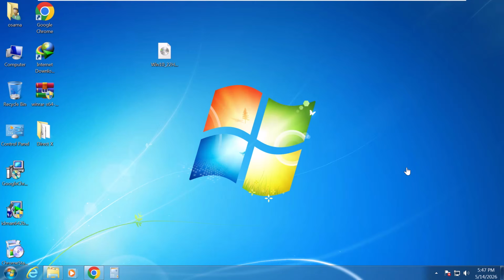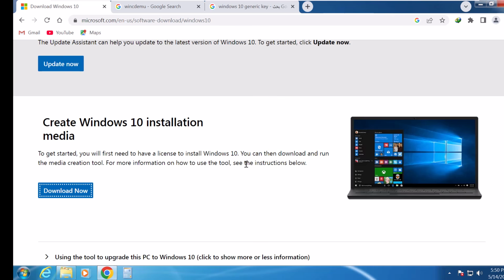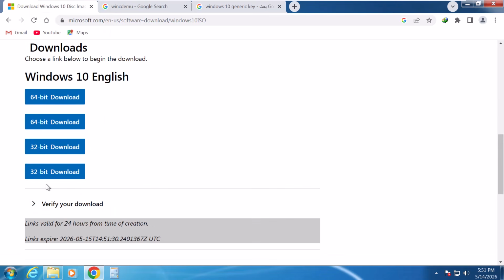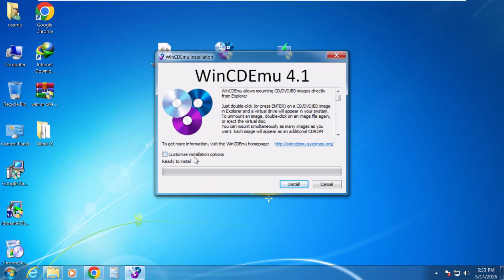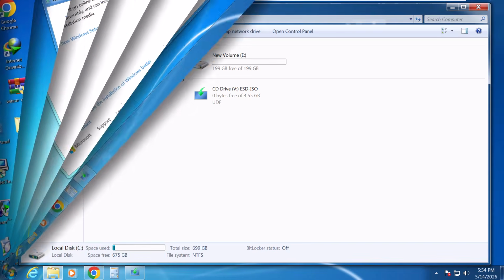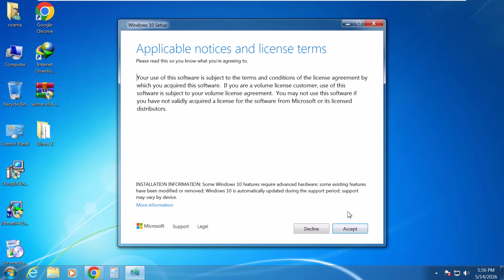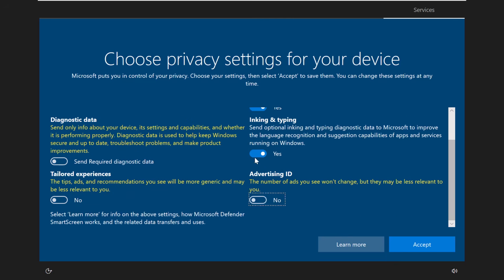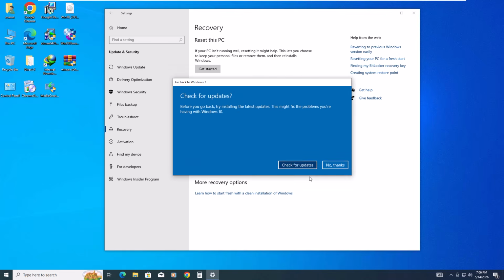Upgrade Windows 7 to Windows 10 Without USB or Losing Data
Upgrade from Windows 7 to Windows 10 easily without using a USB flash drive, without formatting your computer, and without losing your files, programs, or personal data.

In this step-by-step tutorial, I’ll show you the official and safest way to upgrade your PC from Windows 7 to Windows 10 directly, while keeping everything exactly as it is.

What you’ll learn in this video:
✔ How to upgrade Windows 7 to Windows 10 without bootable USB
✔ Upgrade without deleting files, installed software, or settings
✔ Complete step-by-step installation process
✔ How to keep all your personal data safe during the upgrade
✔ How to roll back to Windows 7 within 10 days if needed
✔ Return to your previous Windows version without losing any files

This method is perfect if you want to move to Windows 10 while keeping your current system intact and avoiding a clean installation.

Why upgrade to Windows 10?

Better security updates
Improved performance
Modern features and compatibility
Continued software support

Important:
Make sure your computer meets the minimum system requirements for Windows 10 before starting the upgrade process.